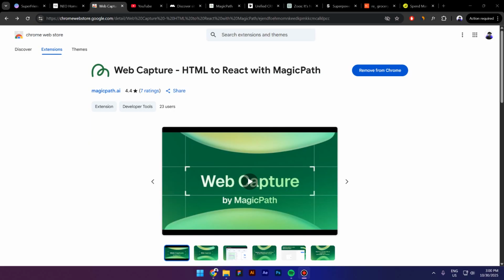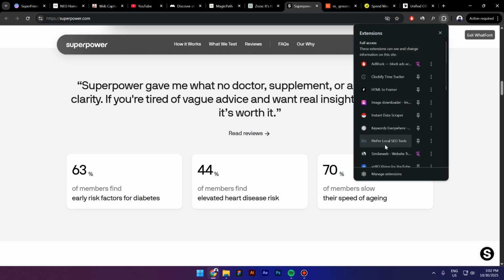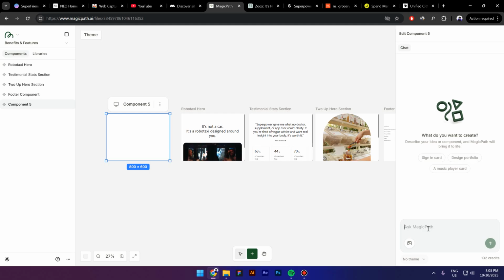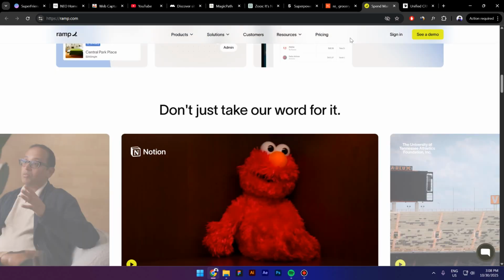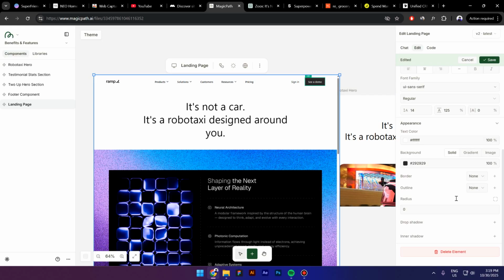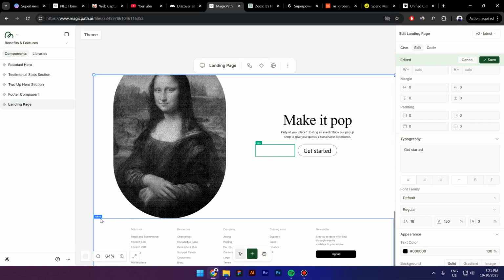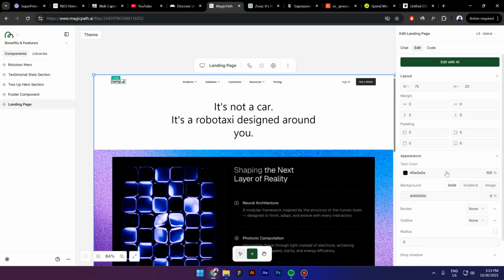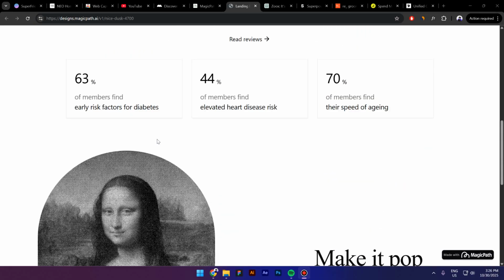Trying the HTML to AI Chrome Extension by MagicPath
In this video I walk you through the new released Chrome extension by Magicpath.

0:00 – Using Magic Path to capture website sections

0:37 – Copying inspiration with the Chrome extension

1:25 – Importing multiple sections into Magic Pad

2:34 – Combining components into a full website layout

3:50 – Adding a navbar and starting customization

6:48 – Final refinements + finished custom website preview